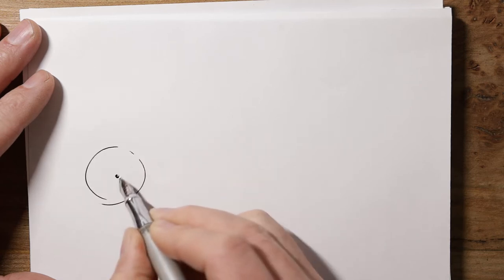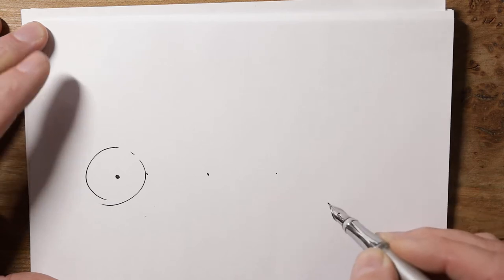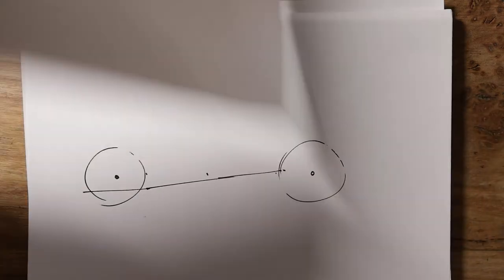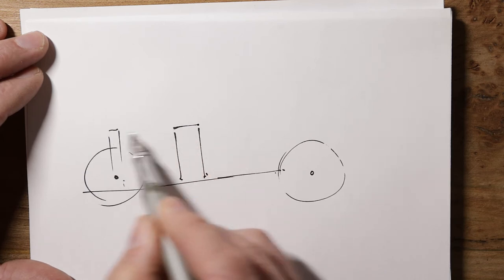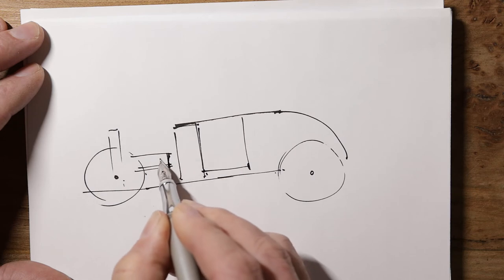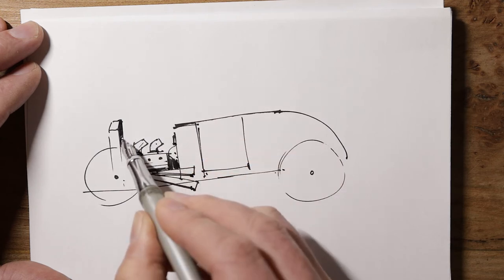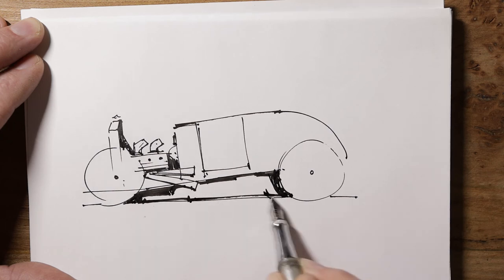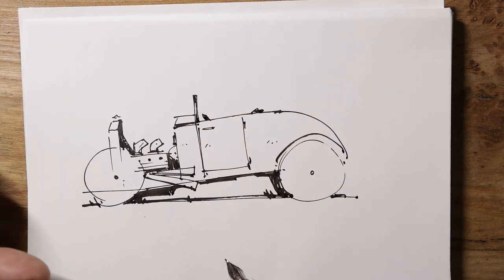5 Minute Drawing Lesson - How to draw a hot rod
Follow these simple instructions and in a few minutes you'll have a lovely sketch of a hot rod!

If you really, really enjoyed this and would like to perhaps have an original sketch, I've set up a Patreon account and will be randomly giving away drawings to the patrons as well as doing a monthly livestream where I can give you help with your sketches...